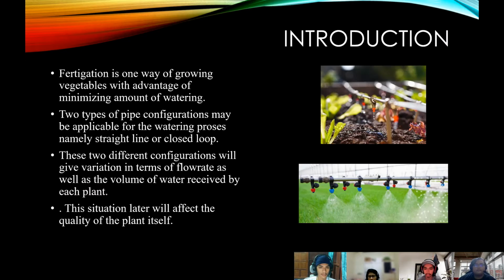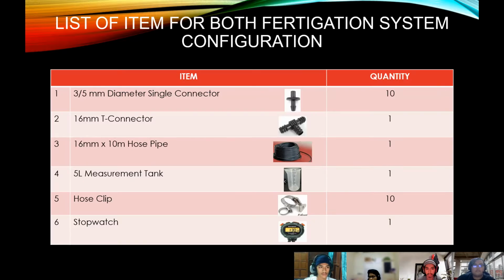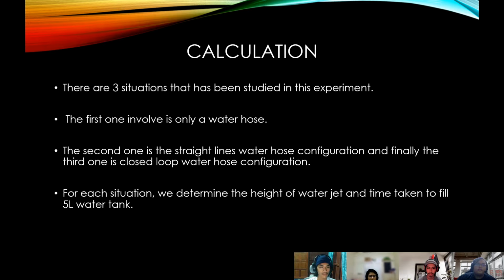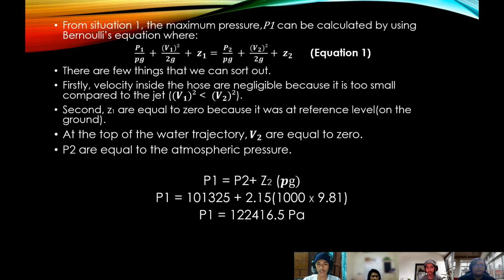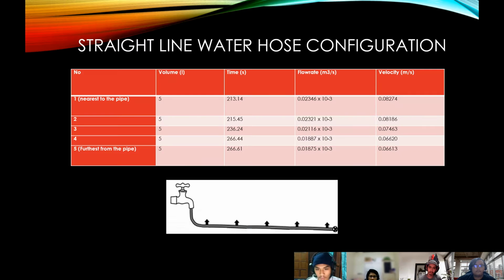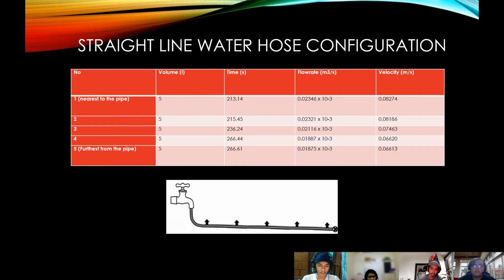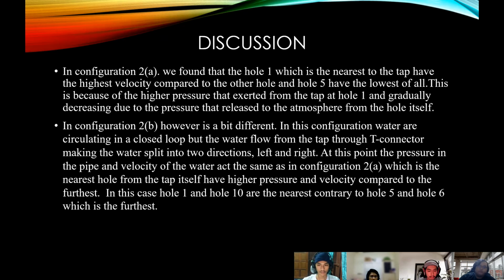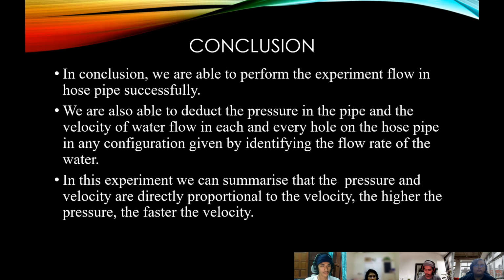BMMH 2313 – Fluid Mechanic Assignment – Pressure in Pipe ( Presentation Video)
2 BMMA S2/1
AHMAD ZAIRY BIN JAMALUDIN         B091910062
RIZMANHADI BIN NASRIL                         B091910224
MUHAMMAD HARITH BIN A. MAJID B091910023
MUHAMAD FARIS BIN ZULKIFLI         B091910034